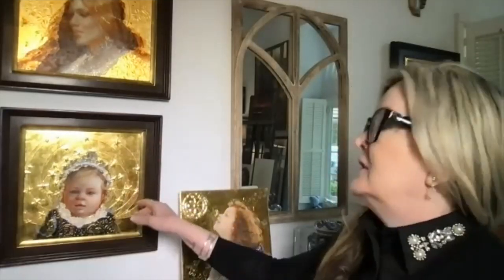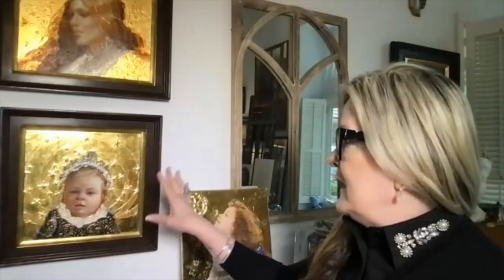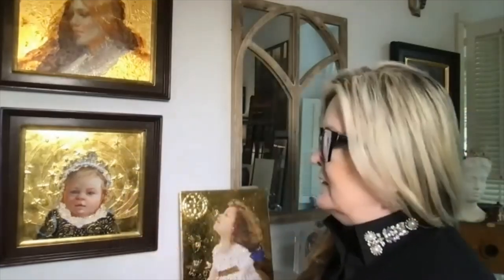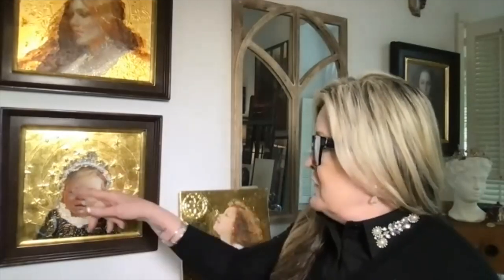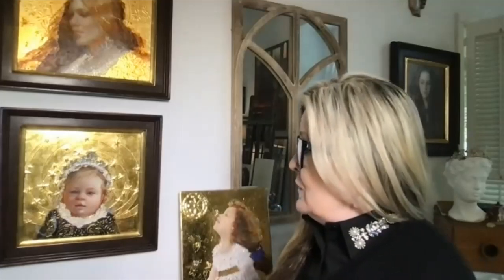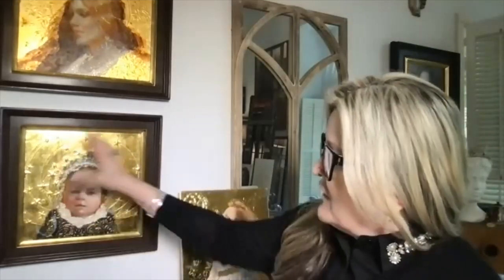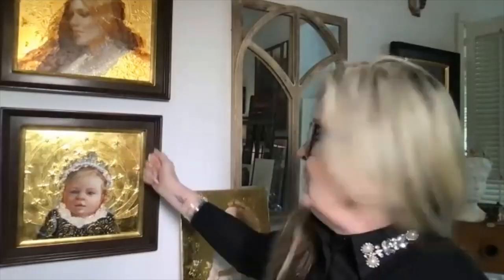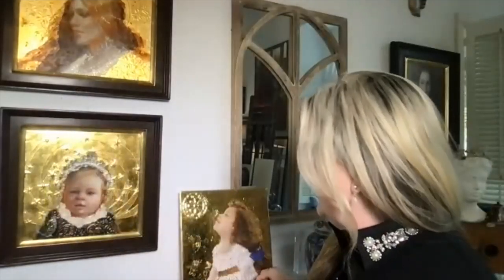Johanna Spinks 112 GM Artist Video